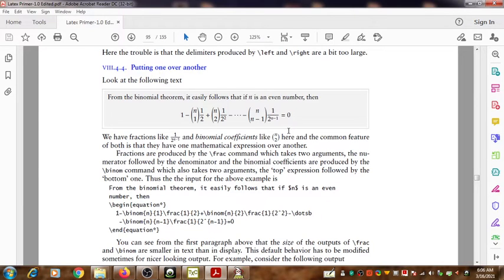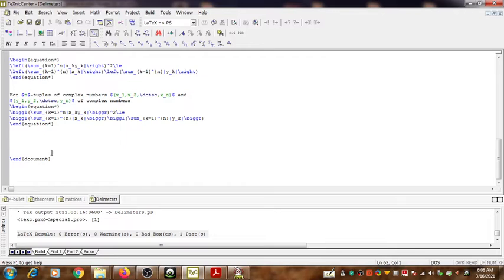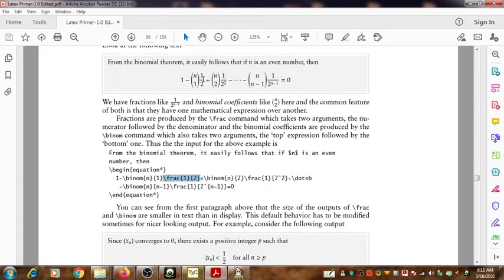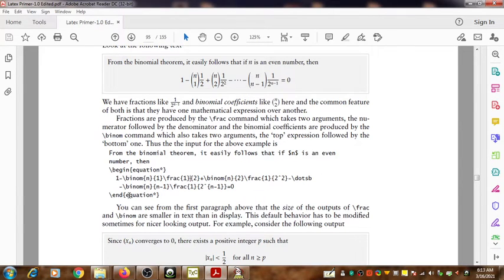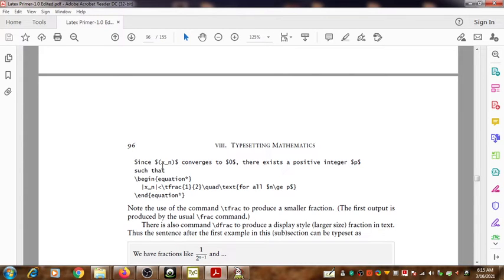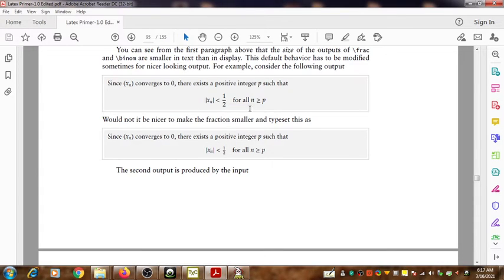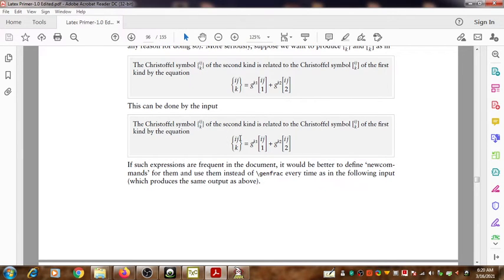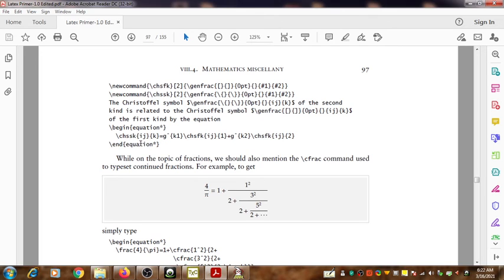LATEX Binomial and Fraction